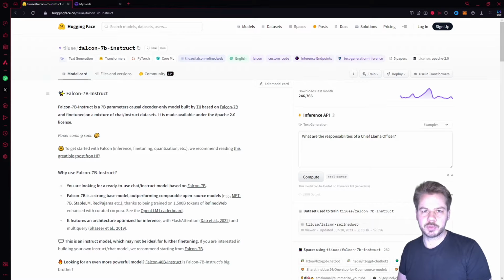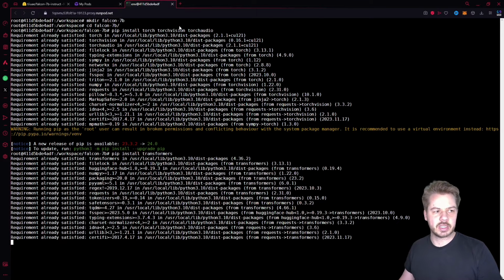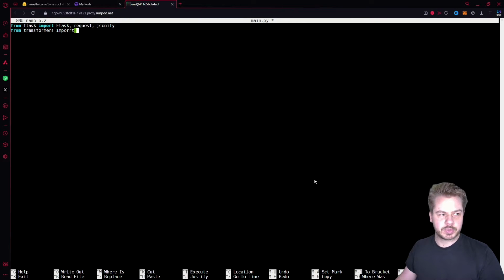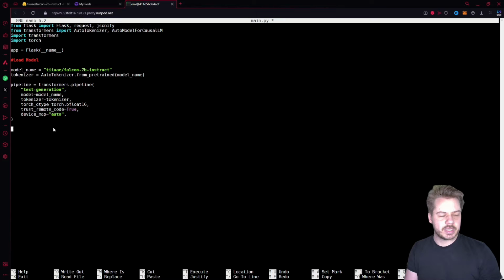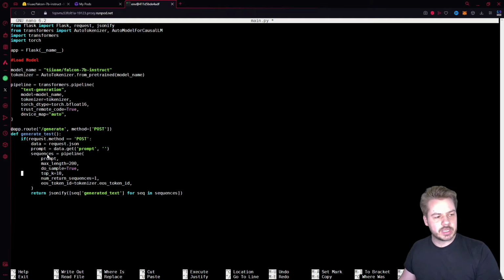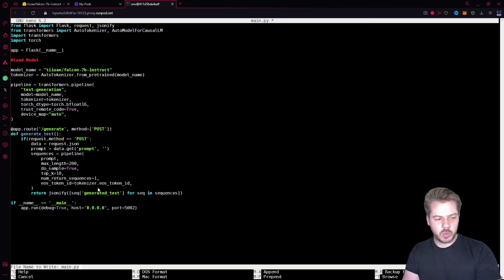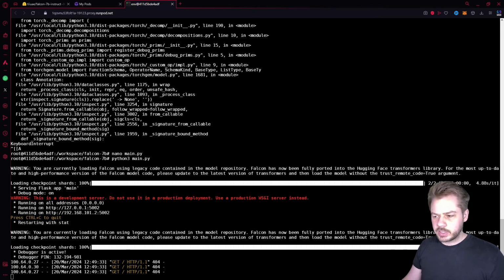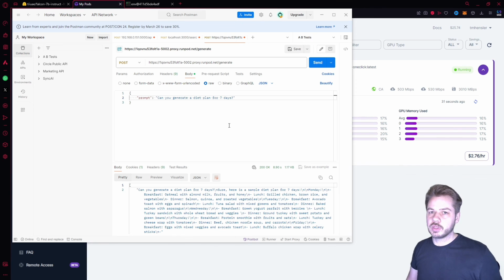Your OWN Private AI Offline at Home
Query AI Run your very own offline GPT model with this super simple to follow tutorial.

You can run this from your own computer at home or follow along and with a GPU server from RunPod .

00:00 Intro
00:13 Choosing a server
01:16 Setup the GPT model
02:36 Create the API using Flask
06:58 Installing the GPT model
08:09 Testing the GPT model
09:32 What next with this GPT model?